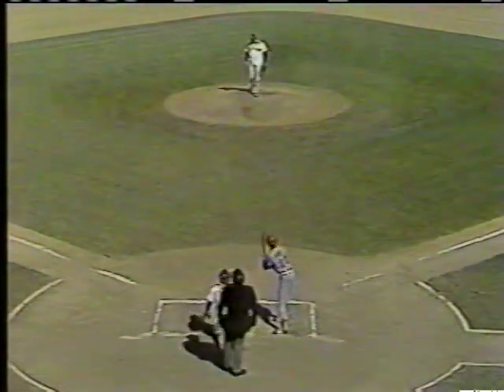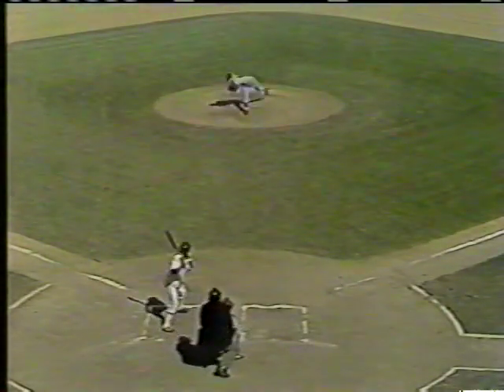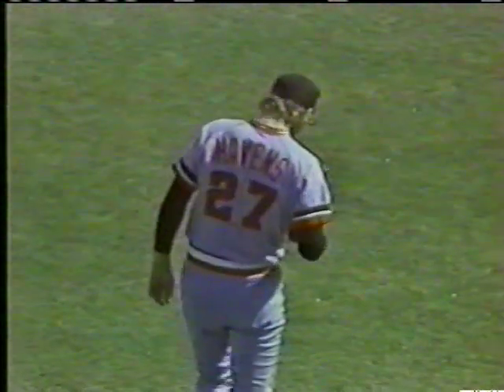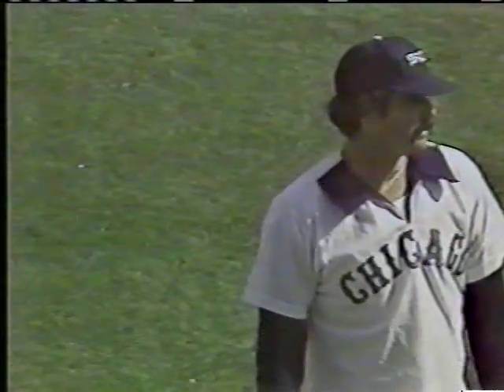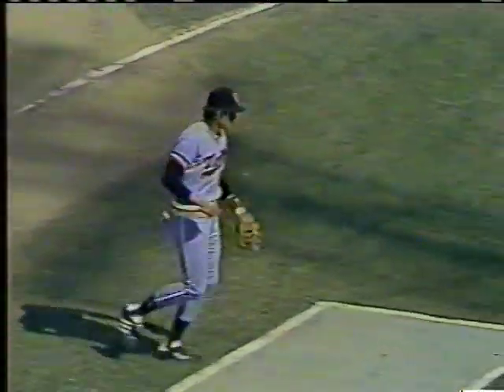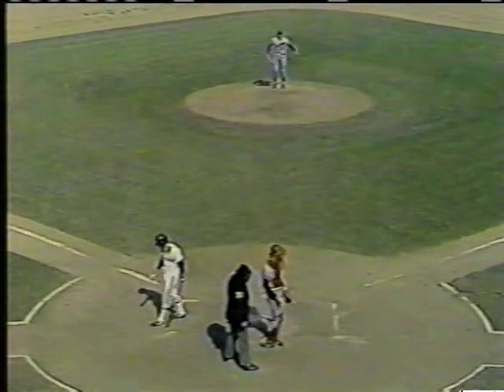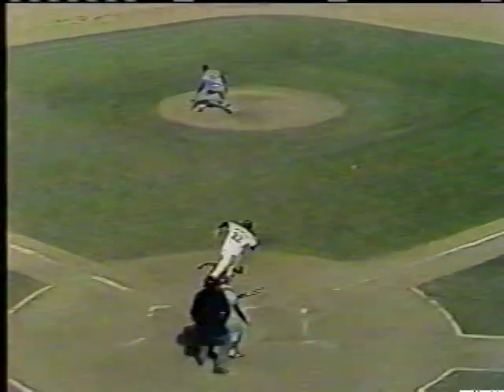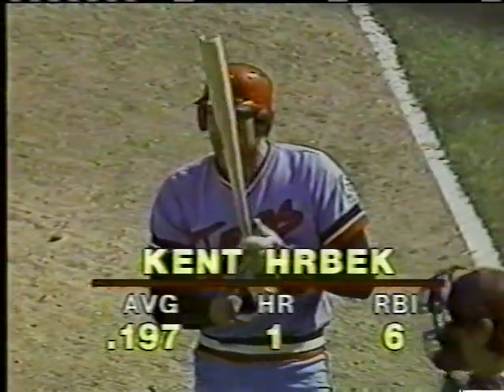White Sox-Twins, Oct. 3, 1981 (Harry Caray's last Sox TV broadcast, Part 1/4)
Harry Caray called his last White Sox game on TV in the penultimate game of the 1981 season (he called the season finale on radio). Caray, who joined the Sox in 1971, would move across town to the Cubs, whose games he called through the 1997 season. He died Feb. 18, 1998. Before coming to Chicago, Caray called Cardinals games for 25 years (1945-69) and A's games for one.